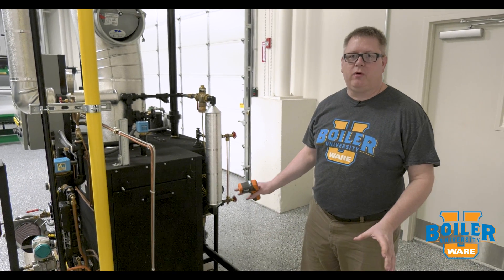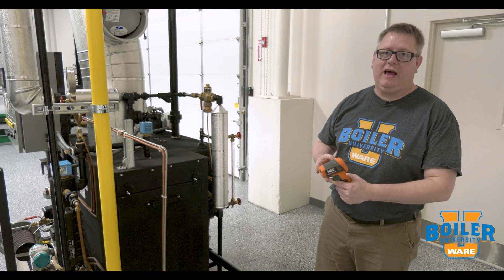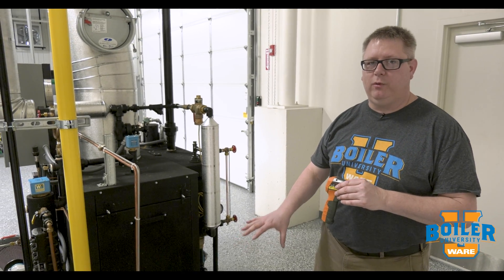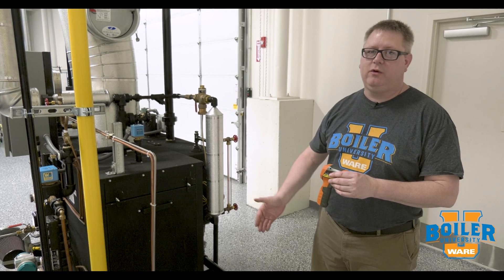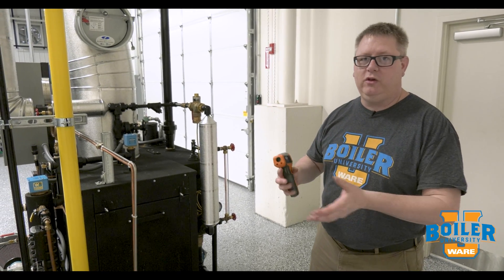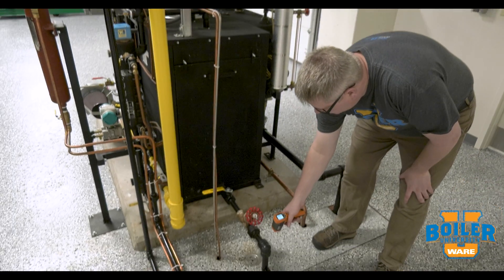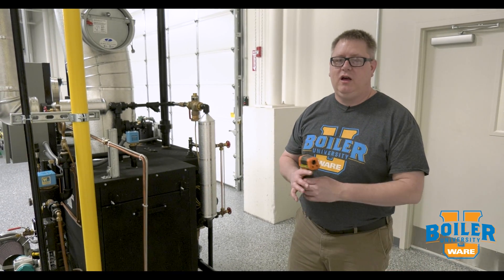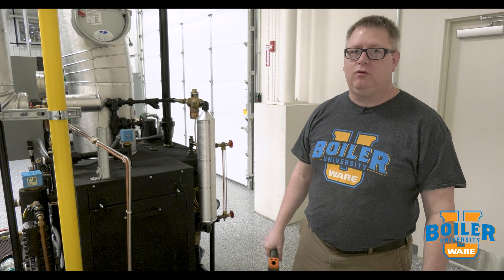Determining If you have a Leaking Bottom Blowdown Valve - Weekly Boiler Tips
Today on Boiler University's Weekly Boiler Tips, watch as Jude talks about how to check for leaking bottom blowdown valves on your boiler. This can cause excessive chemical usage which can cost a lot of money! You can learn this and more at WARE's Boiler University.

We offer nationwide boiler rental. Get a quote within an hour!

4steamware.com - Purchase clever, steam industry themed t-shirts. All proceeds go to Kosair Charities.